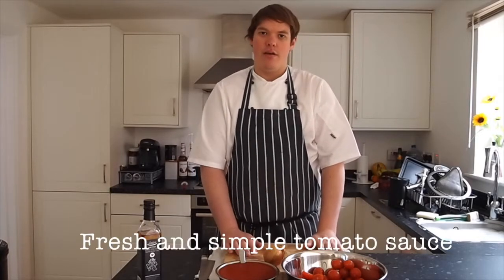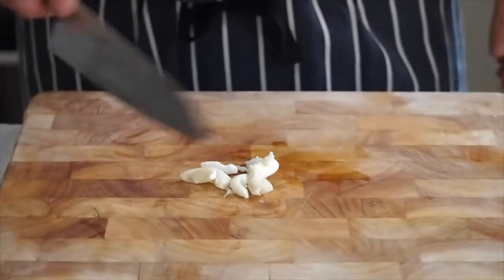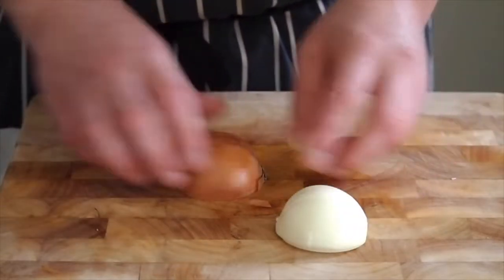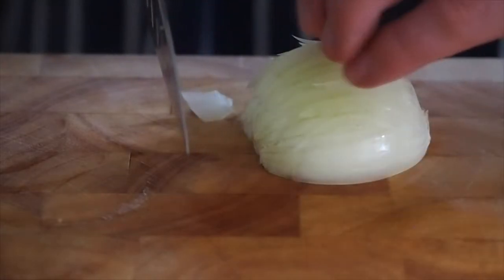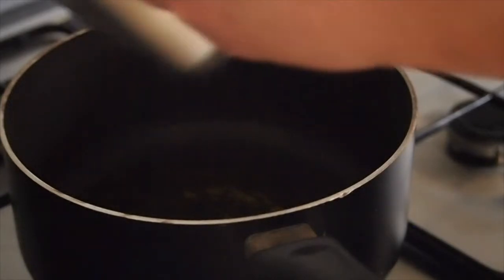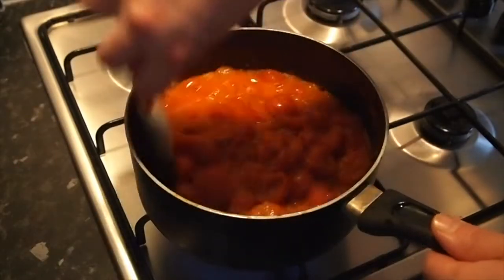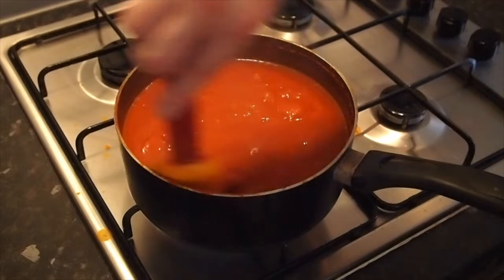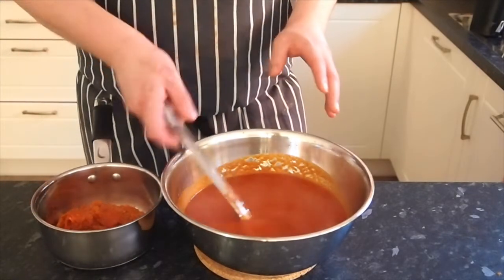Homemade Tomato Sauce!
Find out how to make this easy and simple tomato sauce!

Ingredients;
1KG Cherry Tomatos,
1KG Tomato Passata,
1 White Onion,
3 Gloves Of Garlic,